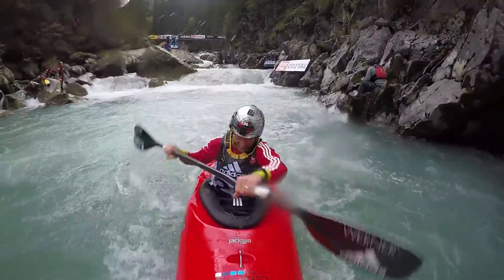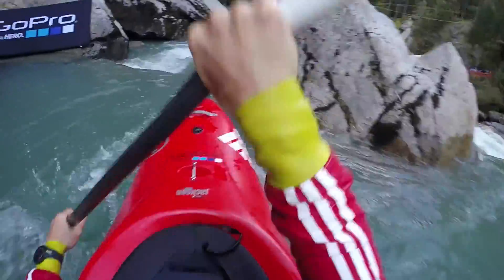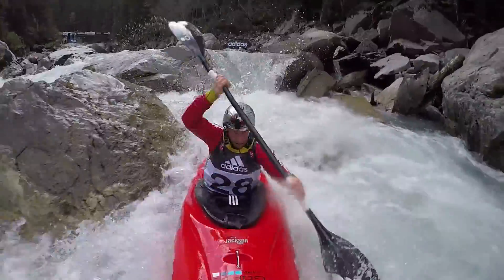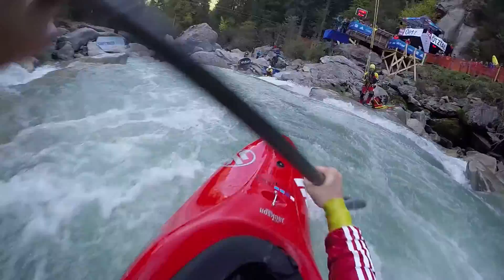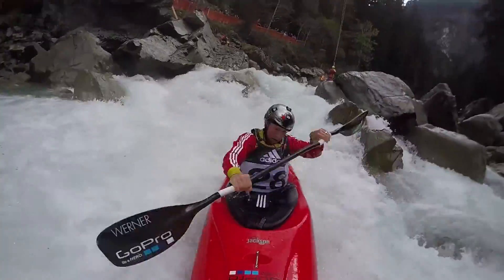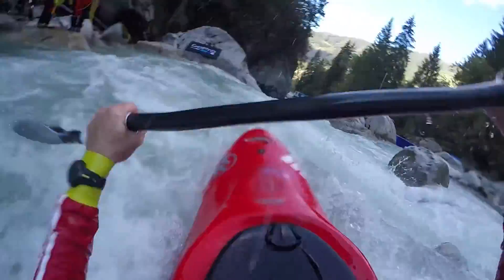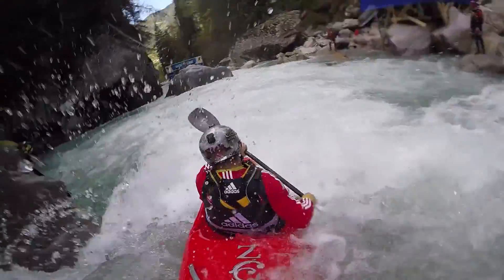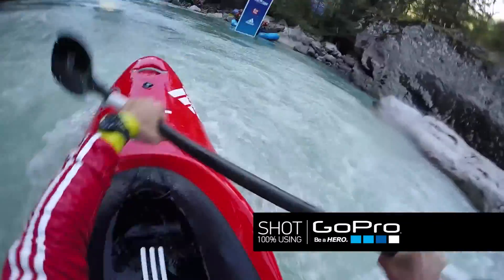adidas Sickline 2015 Course Explanation